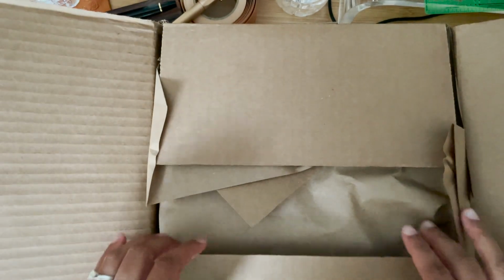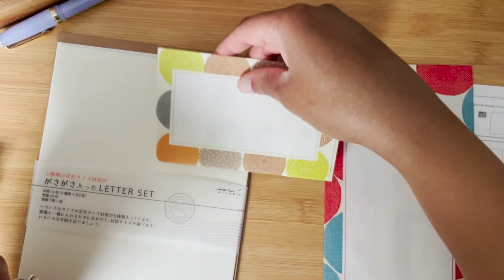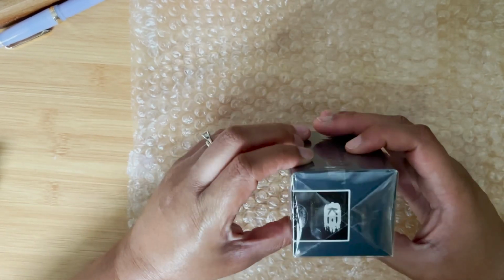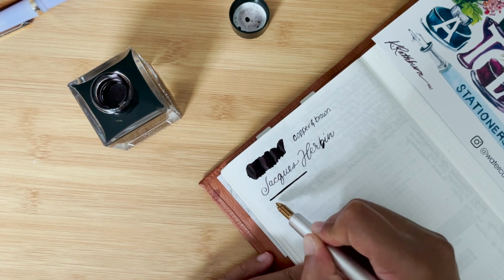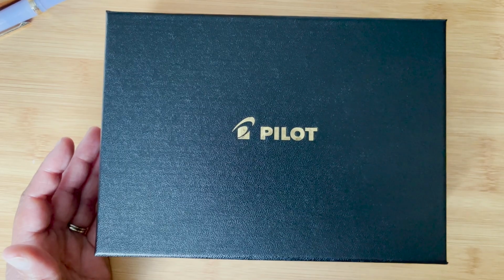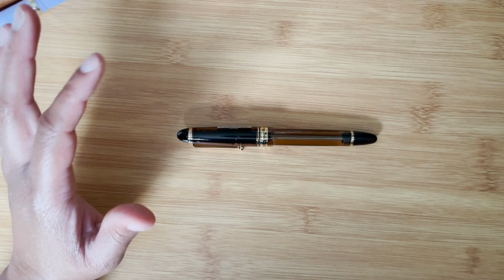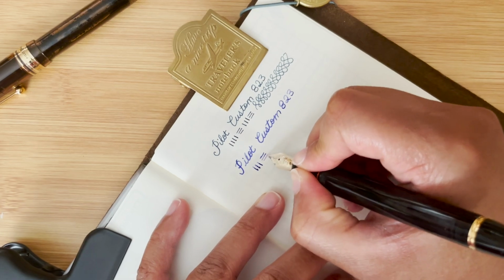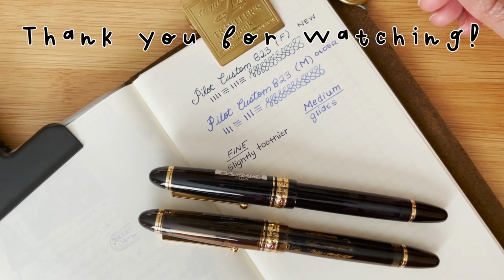New Pen, Paper and Ink Day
Favorite Online Shops:
Penchalet.com
Endlesspens.com
Goldspot.com
Atlasstationers.com
Baum-kuchen.com
Yosekastationery.com